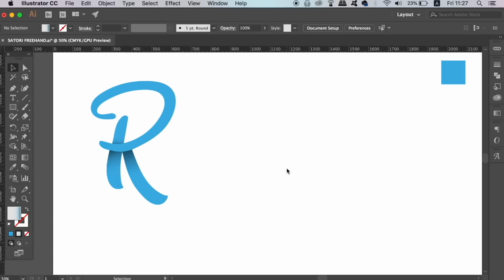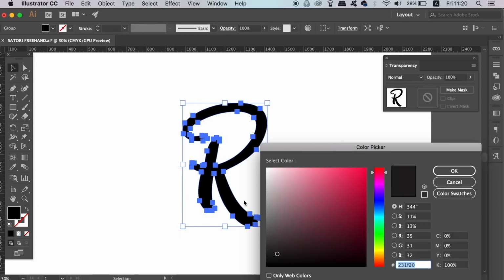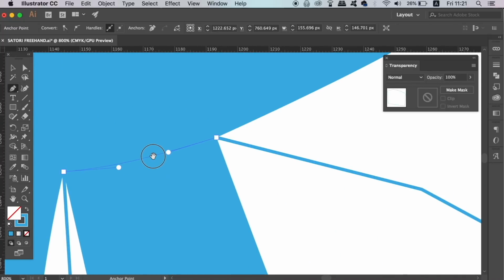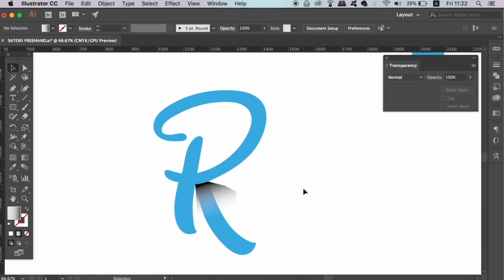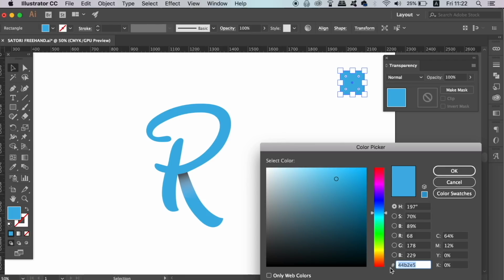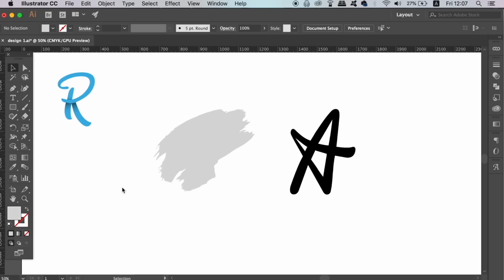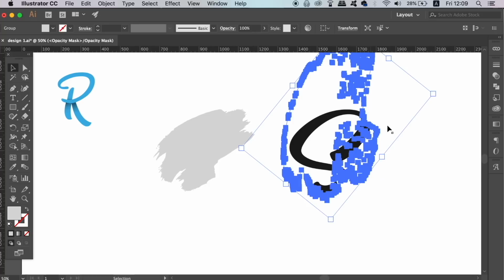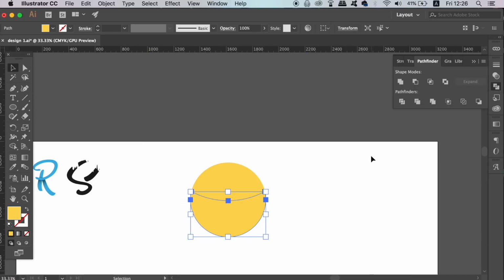3 Transparency Mask Uses YOU NEED TO KNOW! ((CREATIVE))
Today 3 awesome uses of the transparency mask within illustrator, THAT YOU NEED TO KNOW!
The transparency panel in Illustrator offers various uses of the mask, but also blend modes, all of which are going to be shown in todays video, so tune in, and learn about the Illustrator transparency mask effect.

Skip the intro 0:24
PDFelement 7:10

It’s Tom with Satori Graphics back with another graphic design Illustrator tutorial; today all about the transparency mask via the Illustrator transparency panel. I show you 3 uses of the transparency effect that you can utilise within your graphic design workflow, in varying different ways. I not only show you these mask effects, but I show you how they work with real situation graphic designs.

If you found this graphic design upload on the Illustrator transparency mask effect enjoyable or useful, let me know in the comments section and drop a like on your way out.

MUSIC